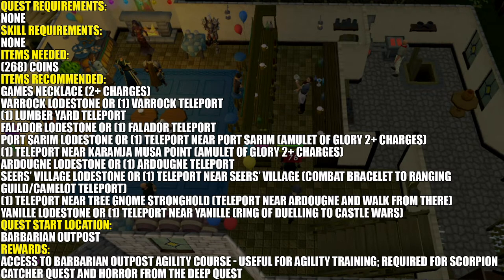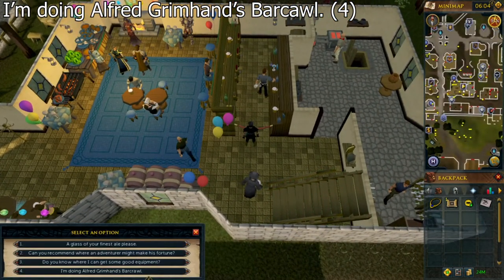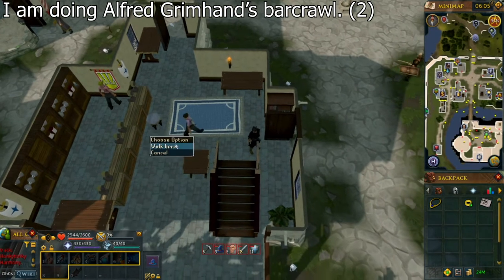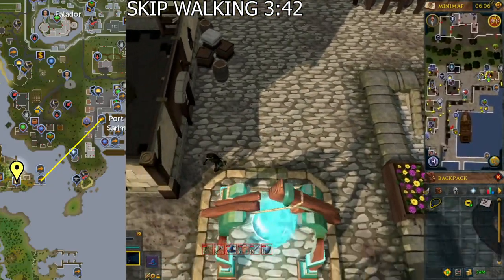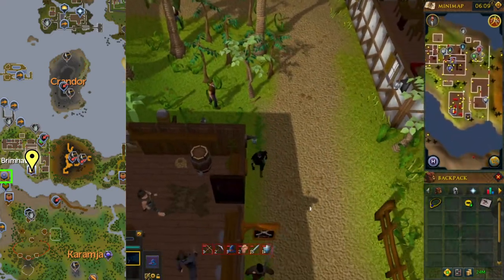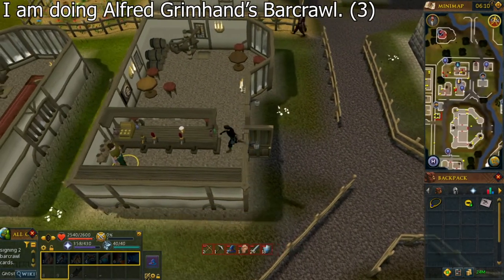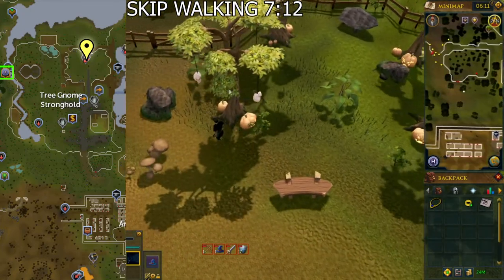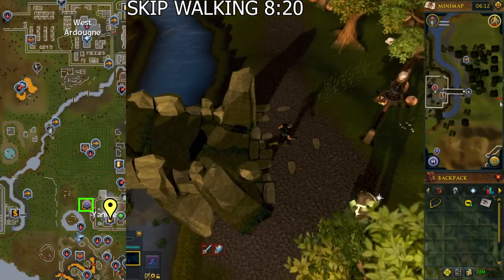RS3: Alfred Grimhand's Barcrawl Card Mini-Quest Guide - Ironman Friendly - RuneScape 3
This is Sikovit AKA ImSikovit ‘s updated 2024 mini quest guide, walkthrough, playthrough to Barcrawl  on RuneScape 3 RS3 RS EoC that’s friendly for Ironman / Iron man and it should be able to give you all the help that you need.

00:00 Item List
00:28 Location: Start
00:39 Start
01:02 Bar: South Varrock (skip walk)
01:35 Bar: Northeast Varrock (skip walk)
02:11 Bar: Falador (skip walk)
02:53 Bar: Port Sarim (skip walk)
03:42 Bar: Musa Point/Karamja (skip walk)
04:26 Bar: Brimhaven/Karamja (skip walk)
05:28 Bar: East Ardougne (skip walk)
07:12 Bar: Grand Tree/Tree Gnome Stronghold (skip walk)
08:20 Bar: Yanille (skip walk)
08:43 Bar: Seers Village (skip walk) / Finishing Up